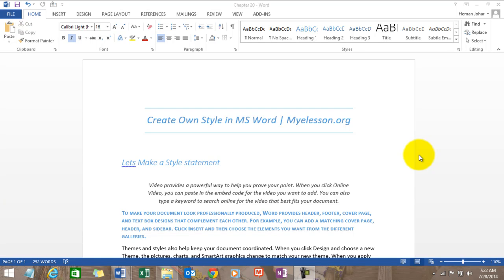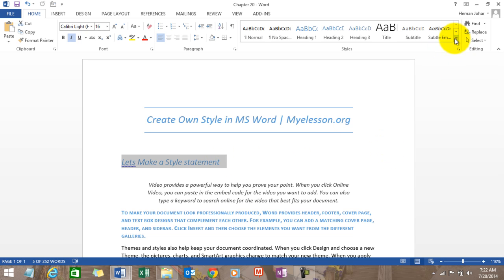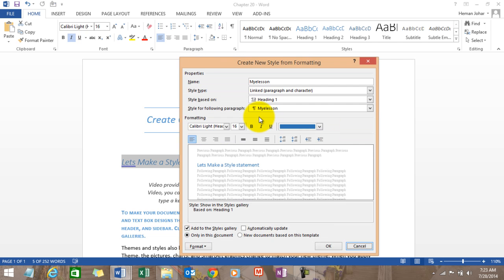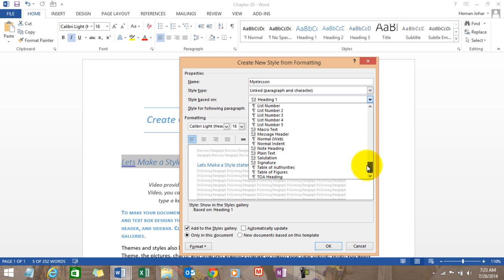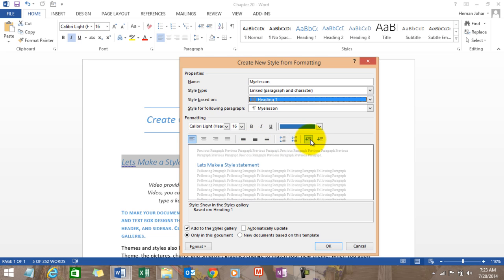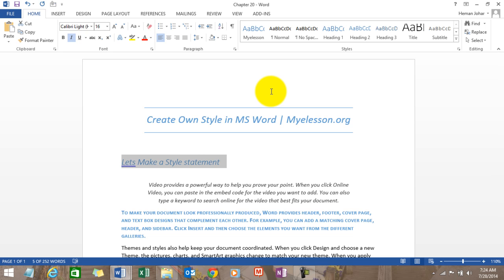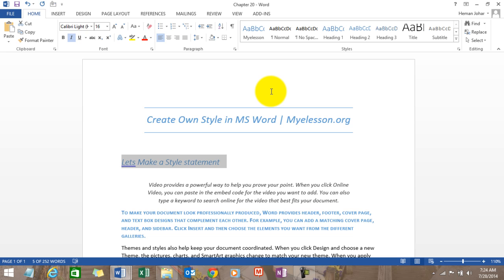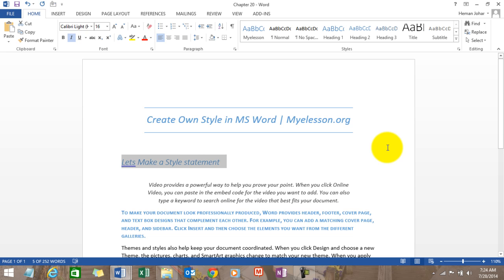Learn MS Word Create Own Formatting Style Chapter 20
Create Own Formatting Style in MS Word and make Document have your unique style on it . It very easy to create your own Formatting styles in MS word and assign them a name of your choice too , in this video you will h]learn how to create your own style in MS word and how to assign it a name of your choice plus a lot more.
Please feel free to offer comments and your suggestions on YouTube about this video .

Guru